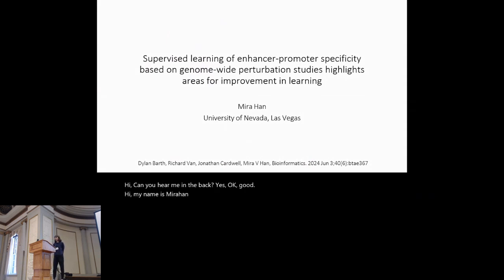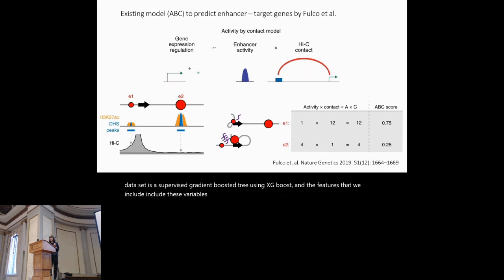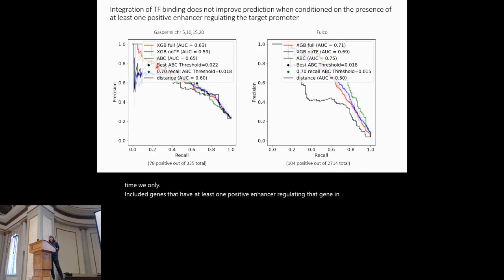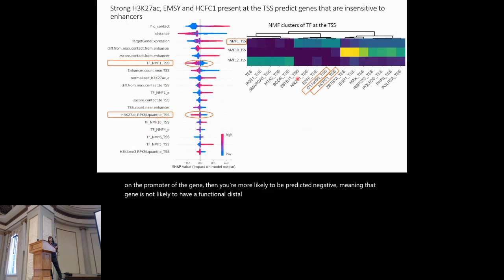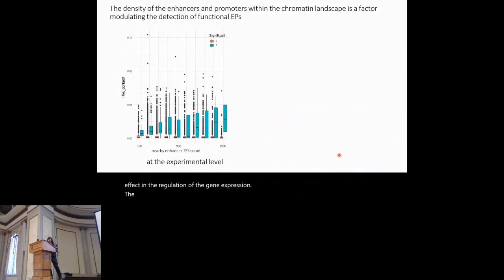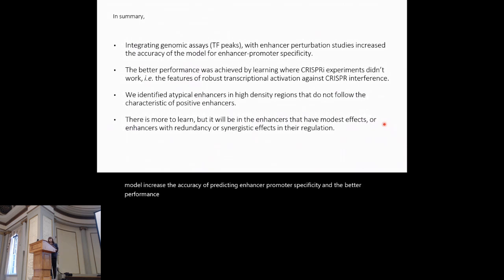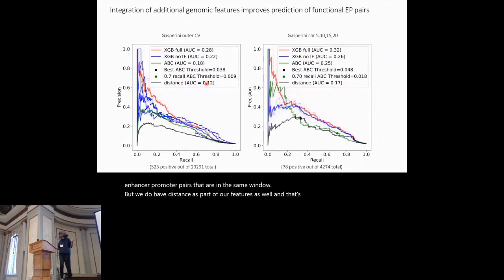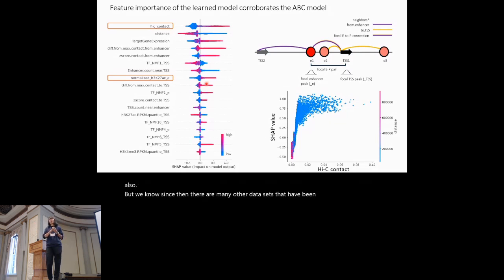Supervised learning of enhancer–promoter specificity based on... - Mira Han - RSG - RSGDREAM 2024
Supervised learning of enhancer–promoter specificity based on genome-wide perturbation studies highlights areas for improvement in learning - Mira Han - RSG - RSGDREAM 2024